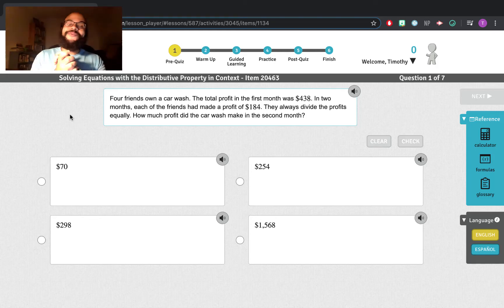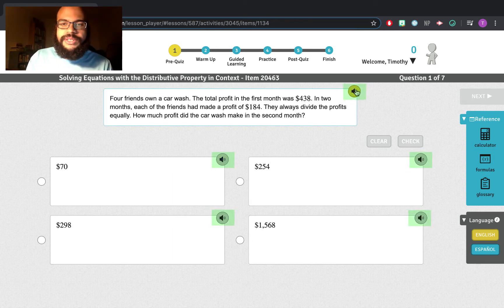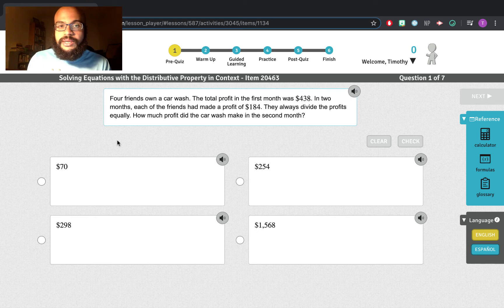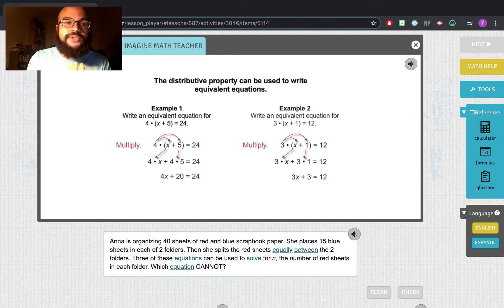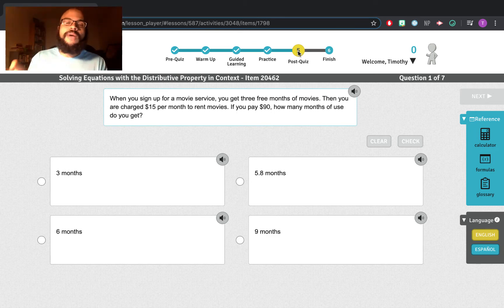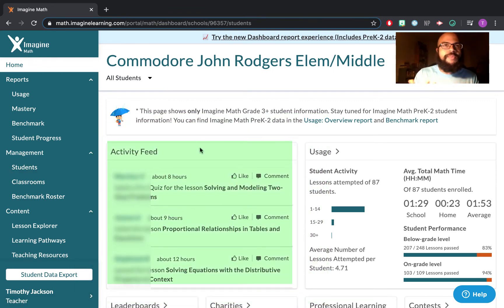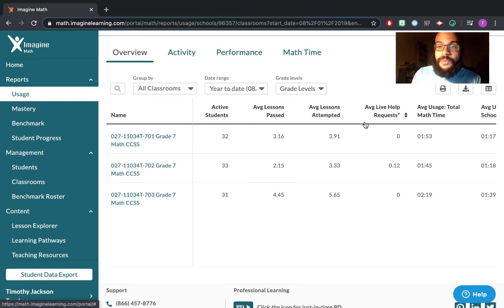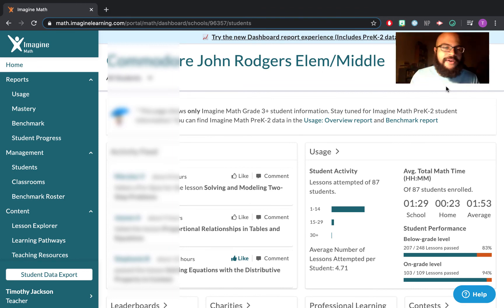Imagine Math Information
Watch this video to gain some Imagine Math tips and tricks.